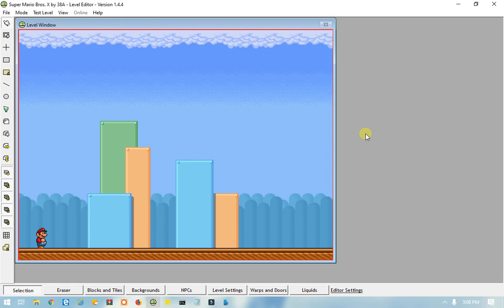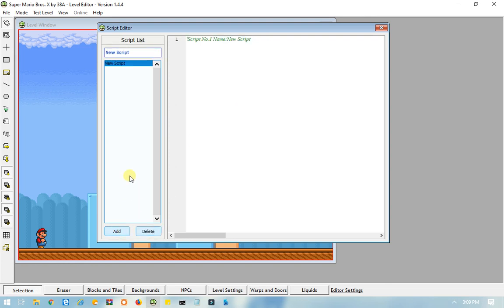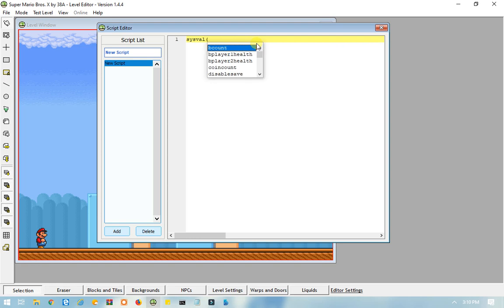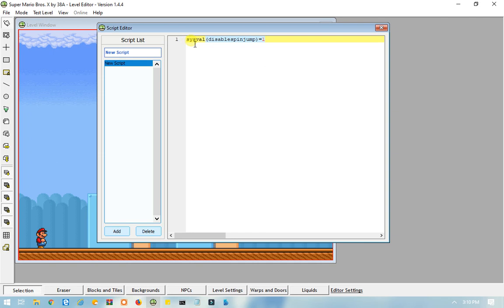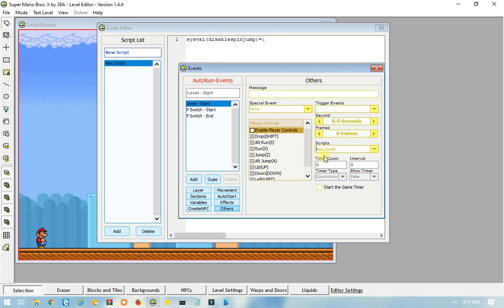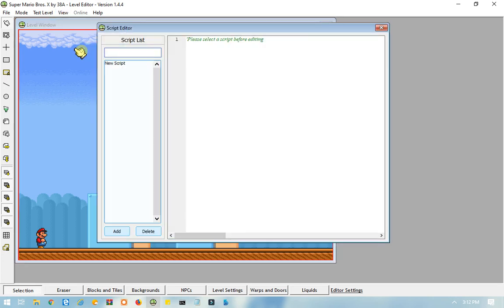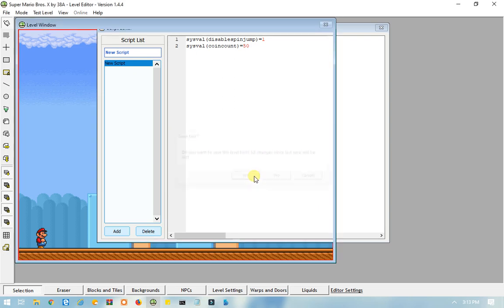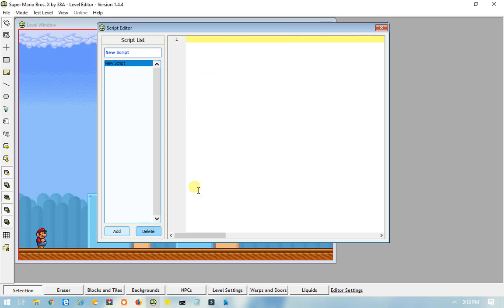SMBX 38A Scripting Tutorial (Part 1 - System Variables)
Please note I am not an expert, so if I did something wrong please let me know and I will remake this video.

- Super Mario Bros. X Forums: OfficialJC12

NOTICE

I do NOT take any judging, abusive, mean, rude, inappropriate, or disrespectful comments. The consequences could vary depending on how bad the comment is. If it is bad enough, you will be blocked. Also if you reupload my videos, make sure they are private. I don't want any videos of mine reuploaded without my permission. If the video is not set to private within 30 days, I will take it down no matter how popular it gets.

17.

I made my very first YouTube video on Febuary 28, 2013

Planet Earth.